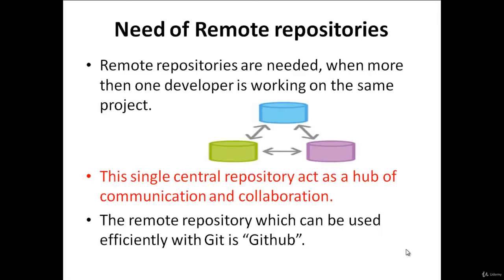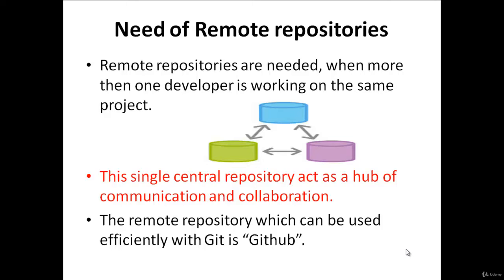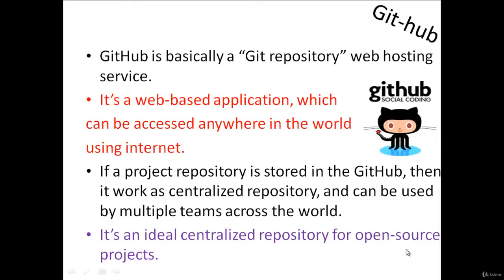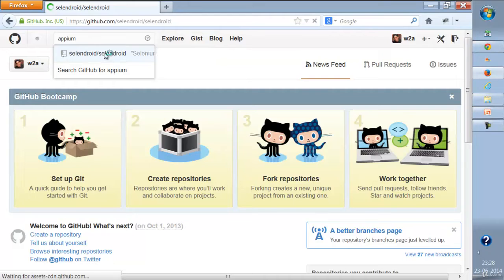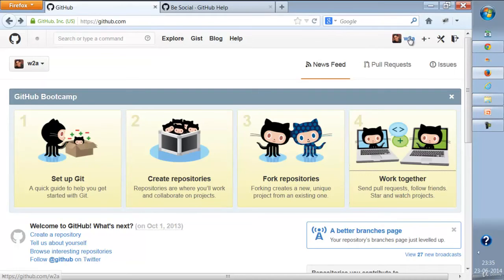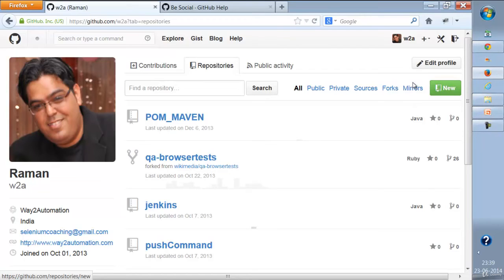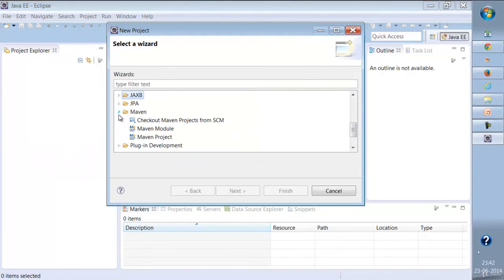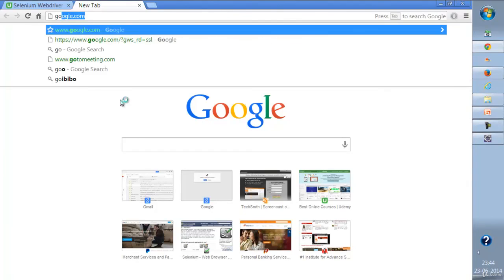15 Page Object Model Introduction to GitHub remote repository